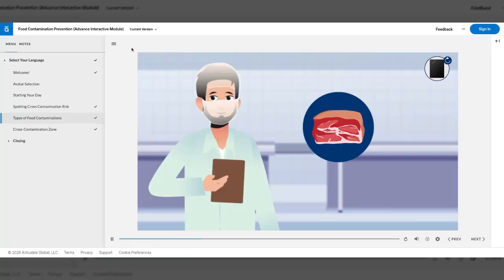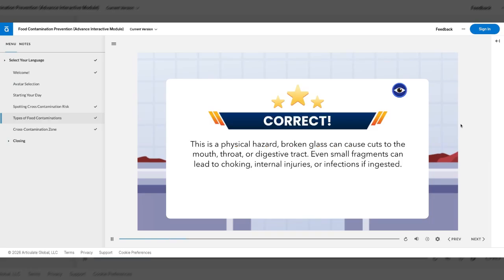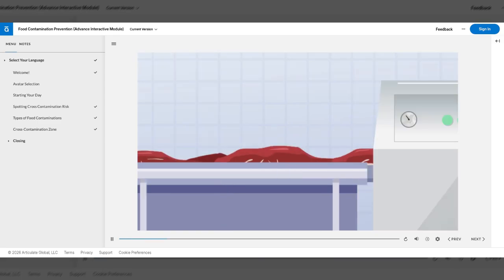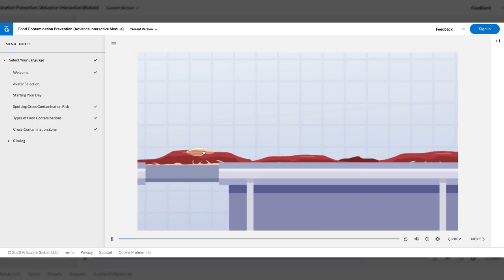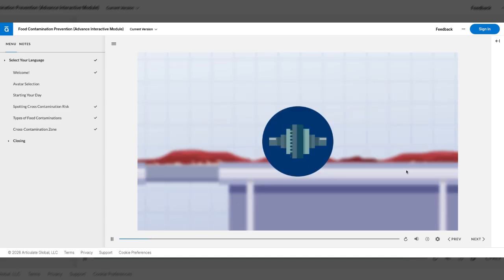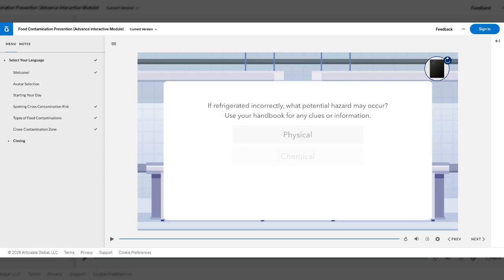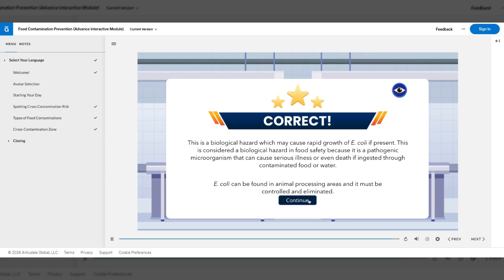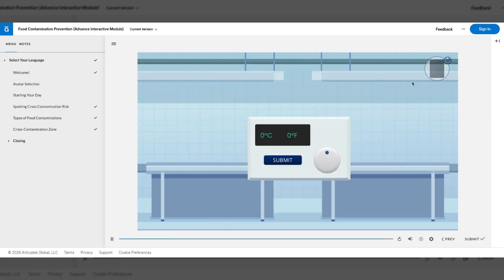Food Contamination Training Modules | Identify Risks and Trace the Source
Contamination isn’t always obvious—but it always has a source.

This module features an interactive assessment where learners are required to identify contamination risks and determine where they originated. Employees must evaluate the environment, spot issues, and connect them back to the root cause.

This isn’t passive training.

Learners actively engage with real-world scenarios—analyzing conditions, identifying breakdowns in process, and selecting the correct response based on what they see.

Because in food production, it’s not enough to notice a problem.
You have to understand where it came from to prevent it from happening again.

WorkForge uses experience-based learning to build that level of awareness—so employees can recognize contamination, trace it to the source, and take the right action in the moment.